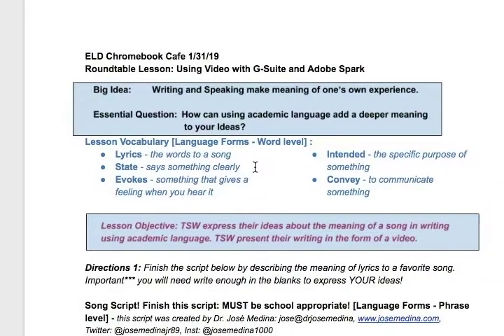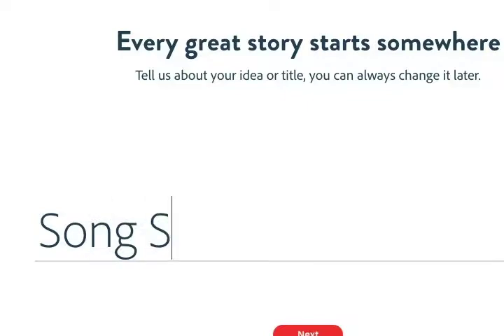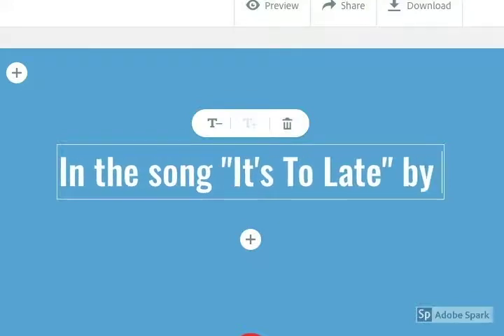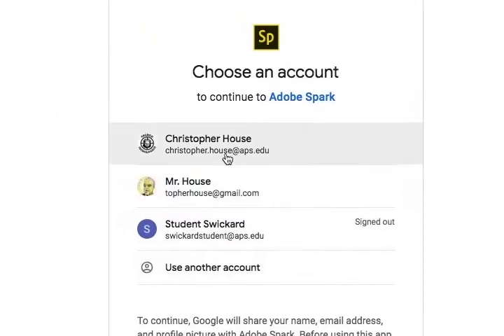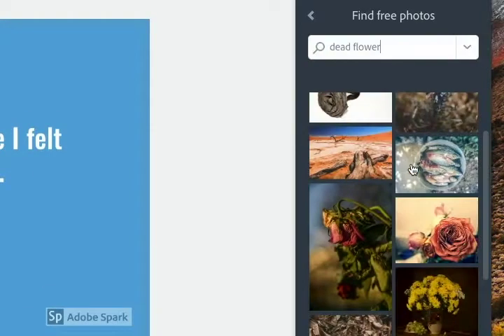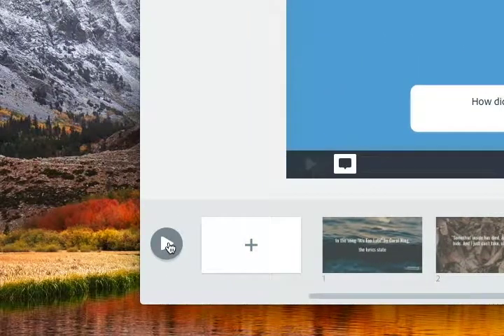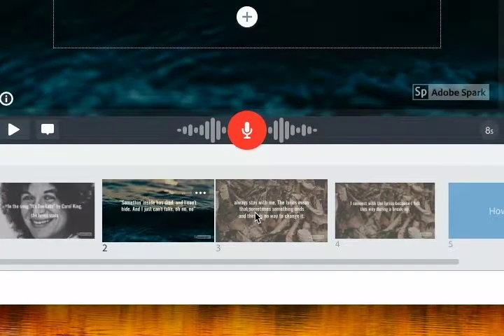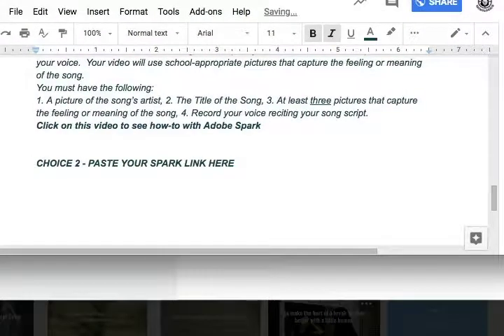ELD Chrome Spark